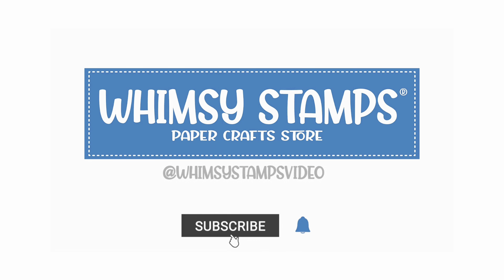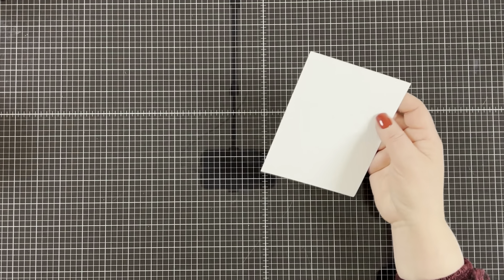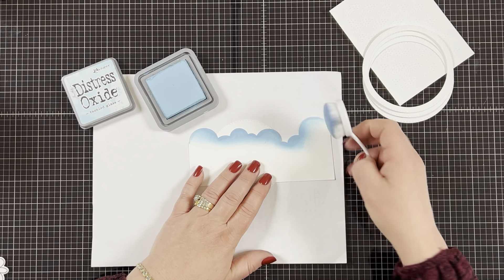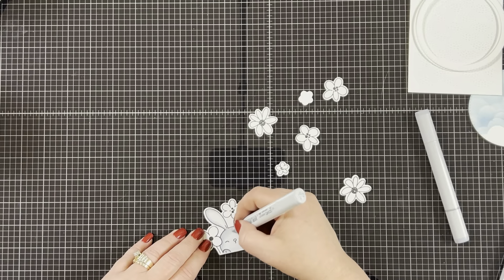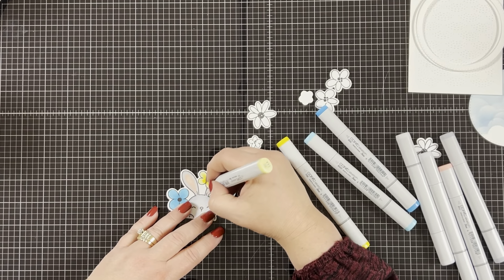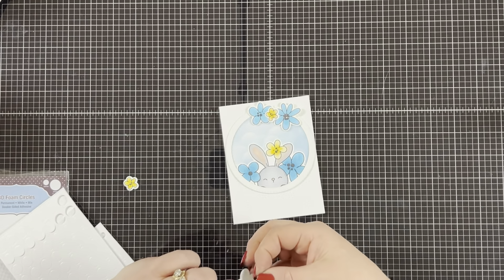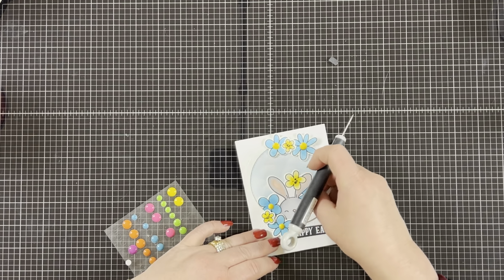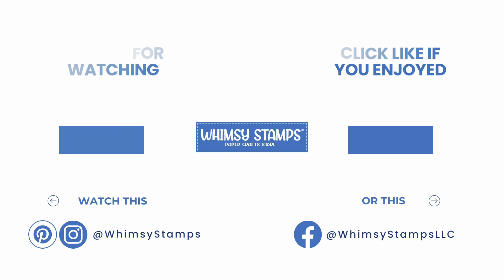Easy Easter Card with the Whimsy Stamps Sending Sunshine Stamp & Die Set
Hi there!! Dawn here...  Today, I have an adorable Easter card for you. I used the Whimsy Stamps Sending Hugs Stamp & Die Set and I paired it up with the Whimsy stamps pierced and stitched circles, the quilted Rainbow inlaid die which will make a great background. Then, I’m using the grass and edger die that is great to make a sky.

——— WHIMSY STAMPS S U P P L I E S ———

OTHER SUPPLIES

• Simon Says Stamp Brush Powder Tool With Anti Static Powder

• Brutus Monroe ALABASTER Ultra Fine Embossing Powder BRU2470 – Simon Says...

• Popular Wagner Precision Heat Tool HT400 – Simon Says Stamp

• Tim Holtz Tonic 6 inch Haberdashery Scissors 2343e at Simon Says STAMP!

• Gina K Designs OBSIDIAN Amalgam Ink Pad 855 at Simon Says STAMP!

• Scor-Pal 12 x 12 Scor-Pal Eighths Measuring and Scoring Board

• Inkadinkado EMBOSSING MAGIC Powder Bag 05847 at Simon Says STAMP!

• 3M Scotch DOUBLE-SIDED FOAM TAPE Permanent 7504 at Simon Says STAMP!